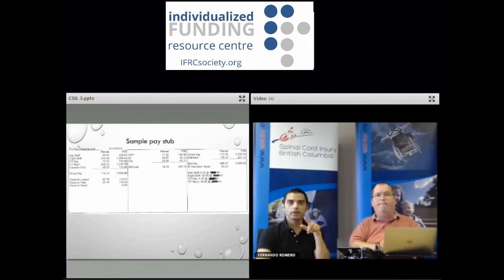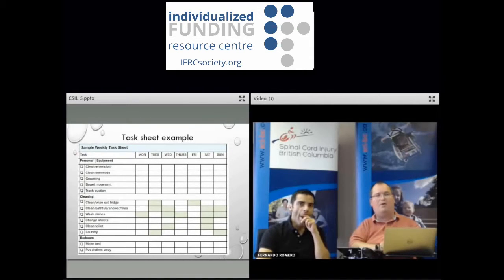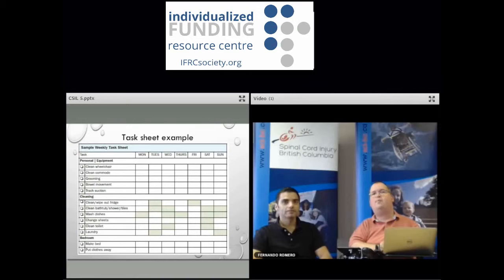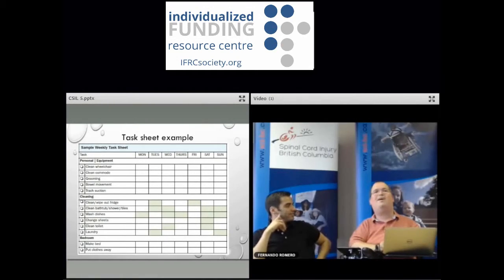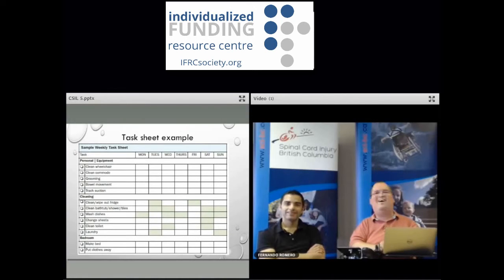38 Daily scheduling